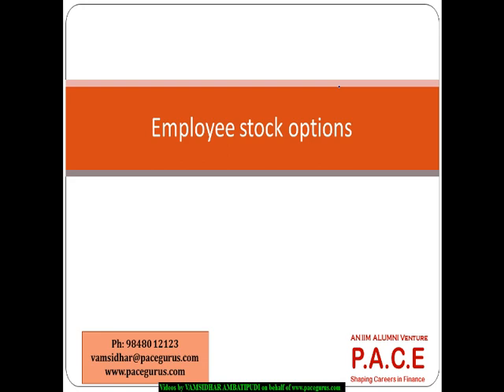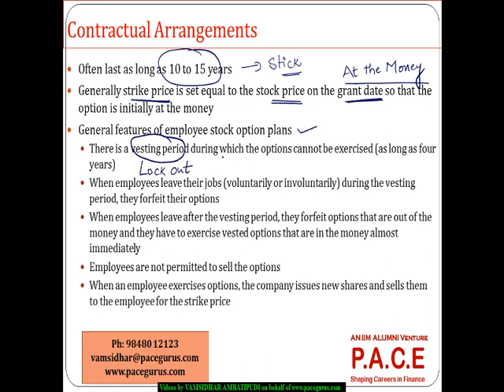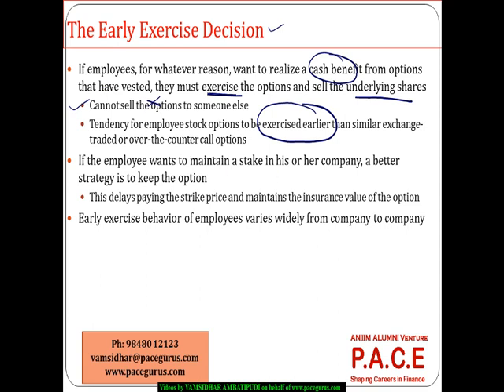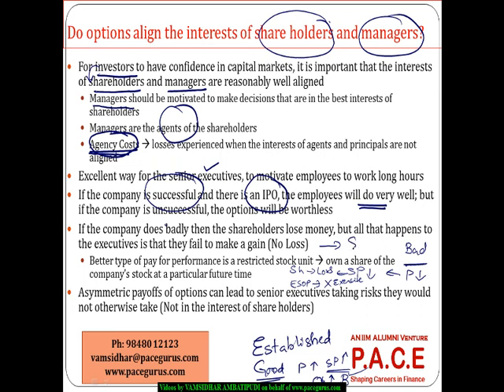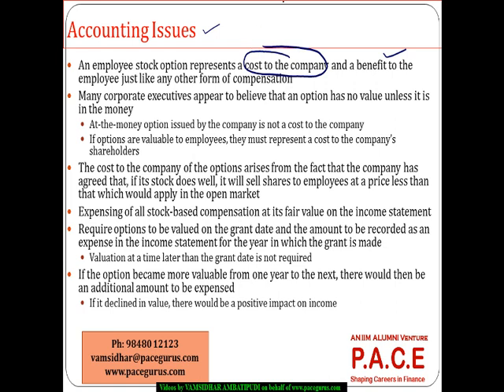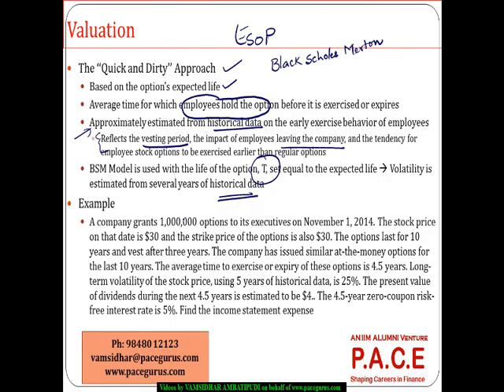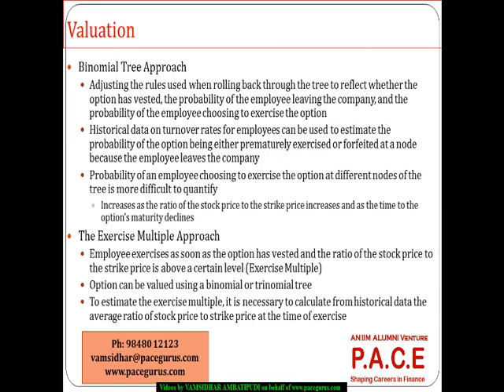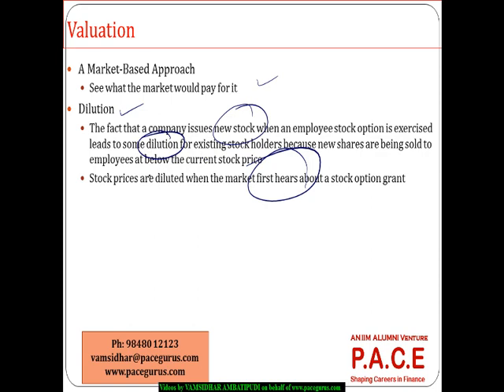Employee Stock Options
Training on Employee Stock Options for ST 5 Finance and Investment for actuary exam by Vamsidhar Ambatipudi.